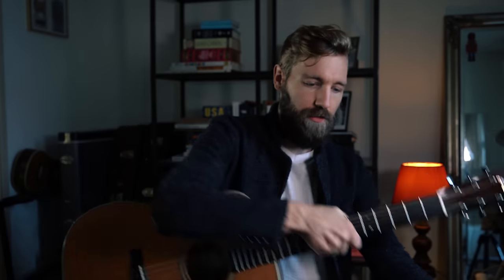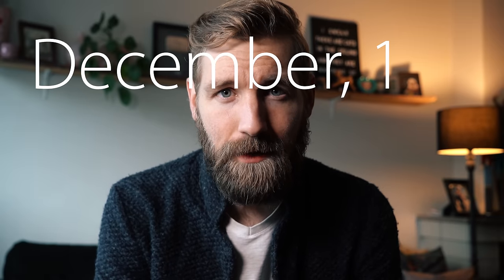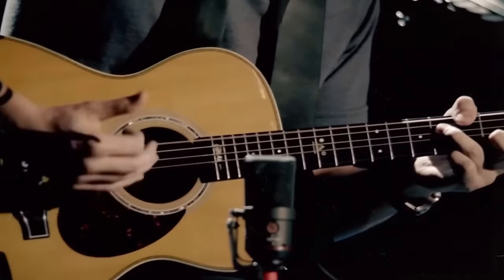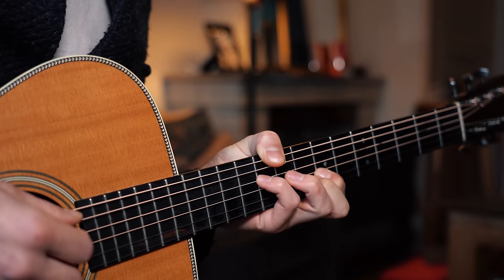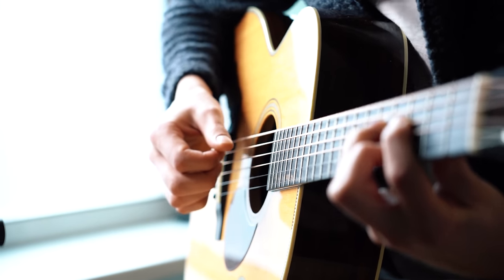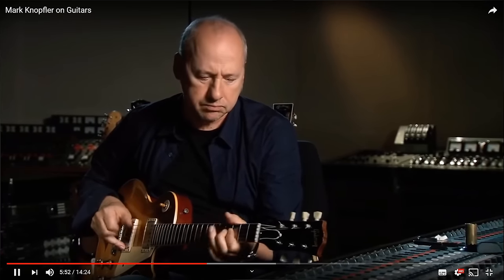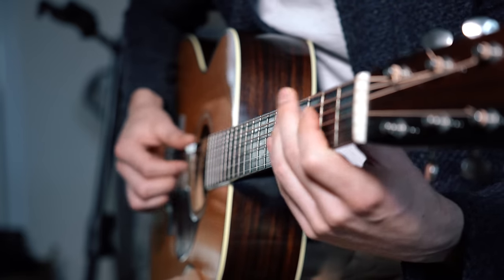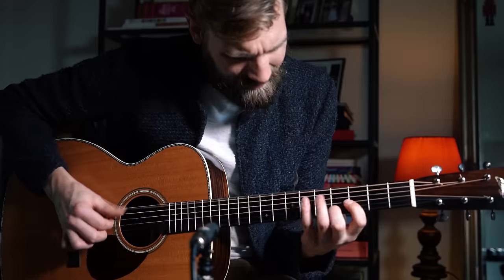Why is Neon (John Mayer) so difficult to play?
In this video I'm taking an in-depth look at why this song so difficult to get down properly.

▶GUITAR◀
Collings OM2H

▶MICS◀
Vocal mic
Guitar mic

In this video I'm explaining why the song Neon by John Mayer is so difficult to play. We'll go over the 4 reasons why I believe this riff is one of the hardest ones to get down properly. Enjoy!

Hi, my name is Paul Davids! I am a guitar player, teacher, producer, and overall music enthusiast from the Netherlands! I try to inspire people from all over the world with my videos, here on YouTube.

Paul